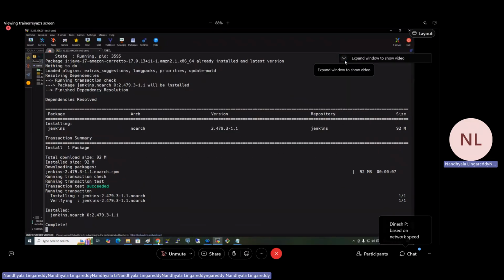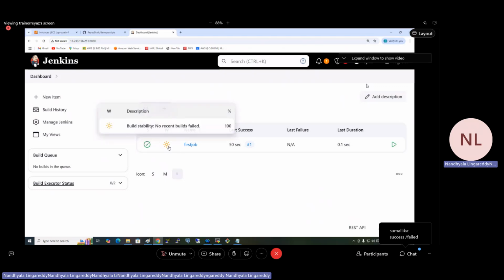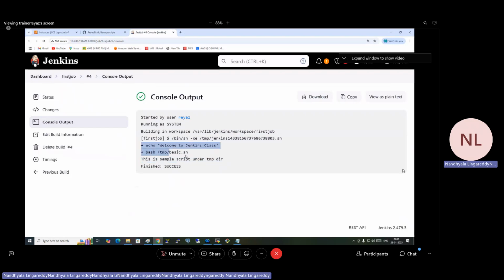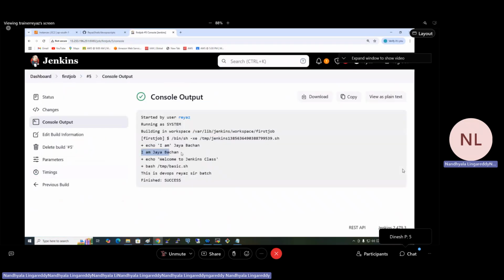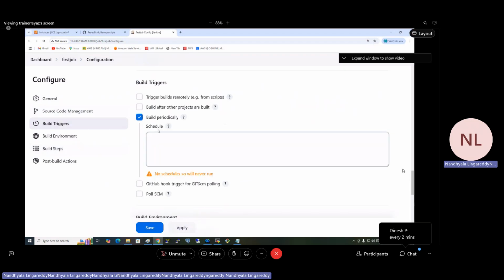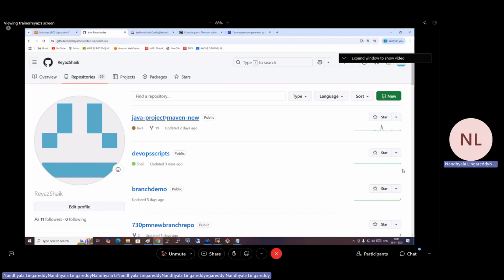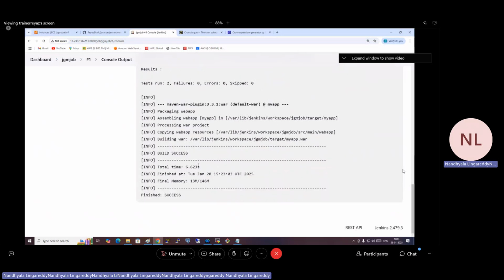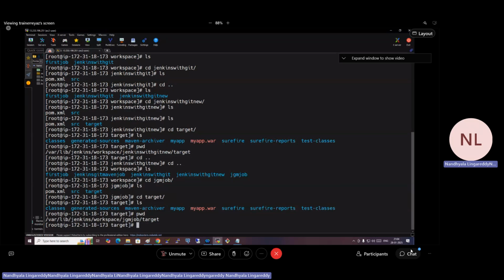2025DevOps-Jenkins-Execute shell/This project is parametrized/invoke top level maven target-class-14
-Execute shell/This project is parametrized/invoke top level maven targets/clone the git repo using jenkins job/execute the file using jenkins job/build peroidically/email setup